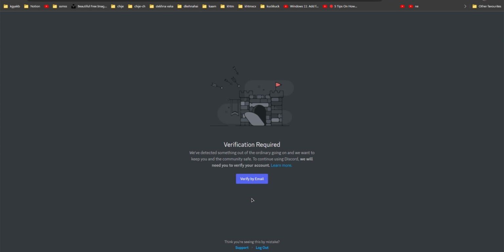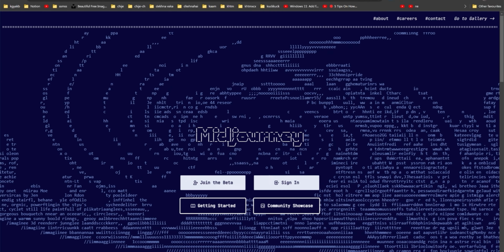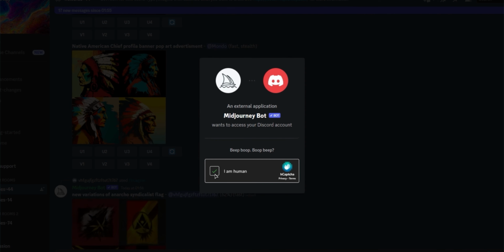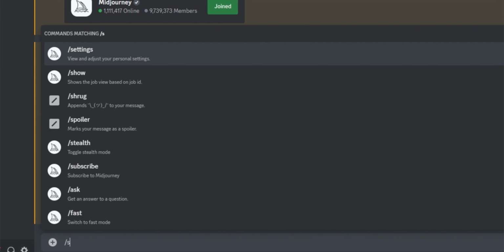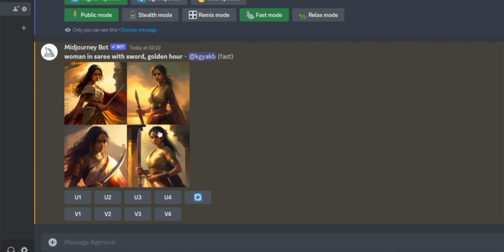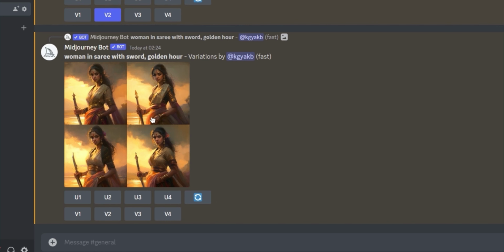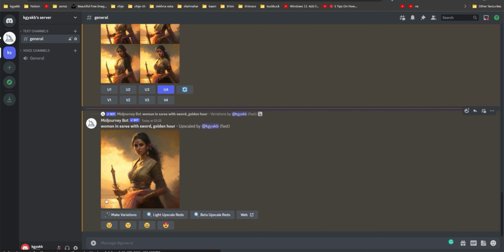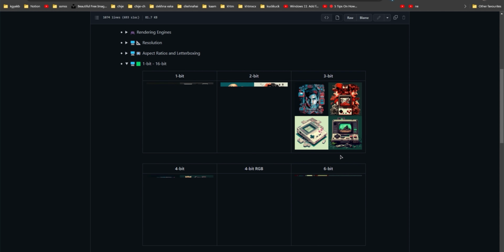MidJourney AI: The Ultimate Guide to AI Graphic Design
Hey there! In this video, I'm going to show you how to use MidJourney AI, the amazing AI-powered graphic design tool. I'll take you through the setup process, show you how to create incredible images, and give you some inspiration to get started. Whether you're new to graphic design or you're a seasoned pro, this video is going to give you the tips and tricks you need to take your designs to the next level. So grab a notepad and a pen, sit back, and let's get started with MidJourney AI

Links in video order

0:00 Intro
0:27 Discord
1:36 MidJourney
3:06 Settings
3:19 Prompt
4:53 Upscale - Download
5:13 Custom Img
5:52 Secret Website
6:19 Outro

Credits:
Animation & voiceover: Babul Singh